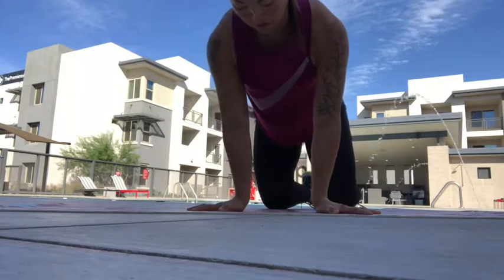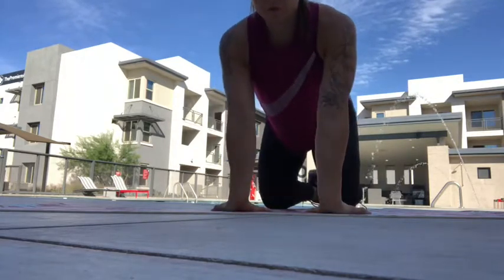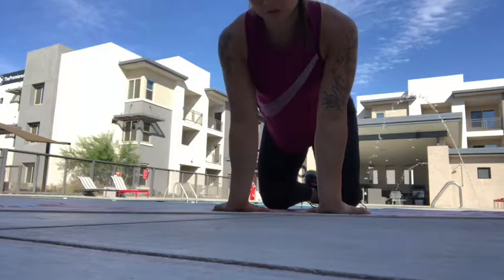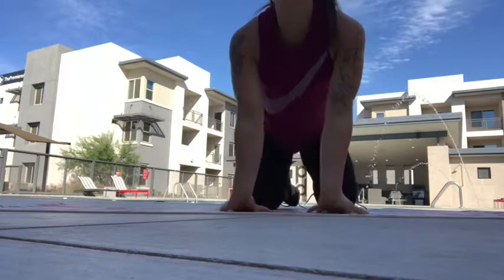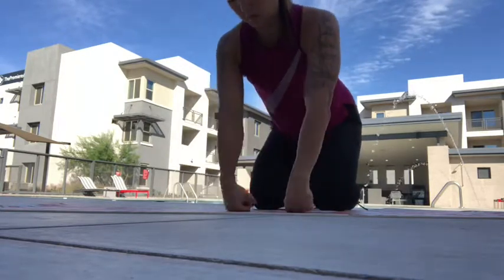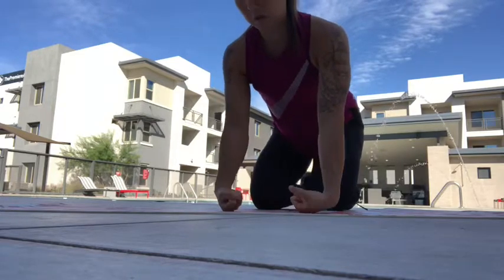First Knuckle Pushups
Wrist stretch